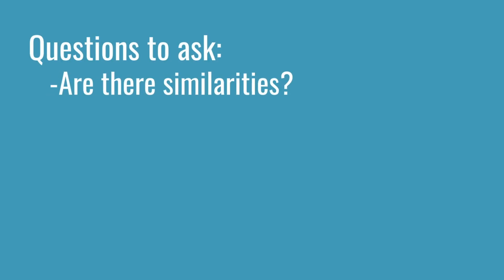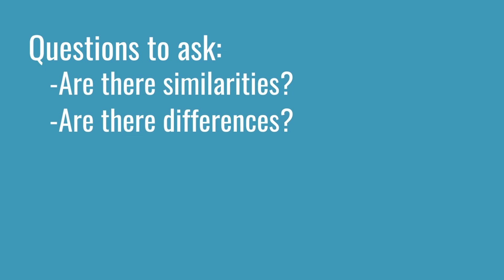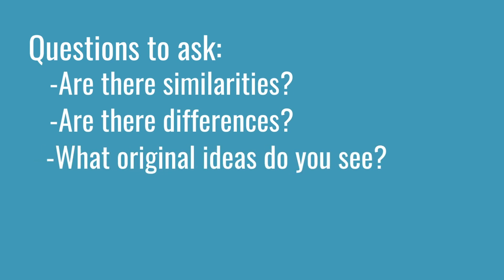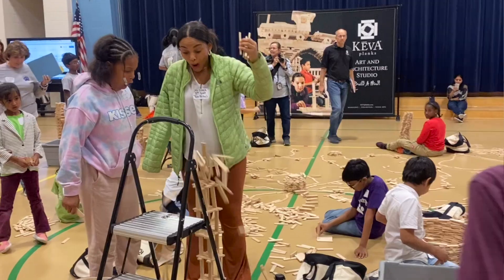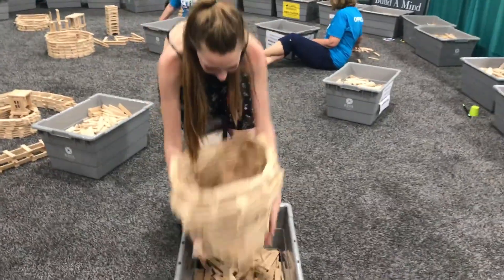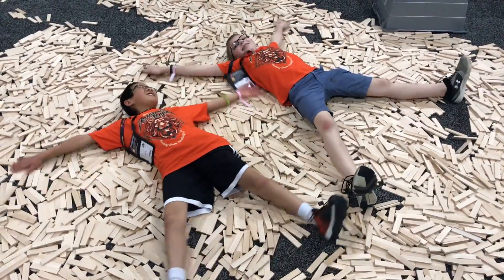Episode 1: Build a Tower | Easy Lesson Plan | Teacher's Best Friend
Save time and energy with Teacher's Best Friend! The first in this series showcases the benefits of building towers with KEVA Planks. Whether your students need a brain break or you're in need of a STEM activity, KEVA towers are an easy place to start.

200 Plank Maple Set (Made in USA) (Amazon)
400 Plank Maple Set (Made in USA) (Amazon)